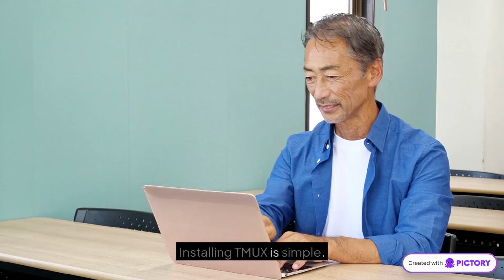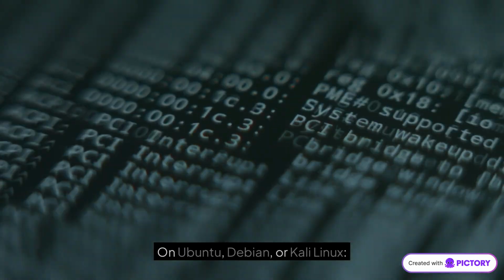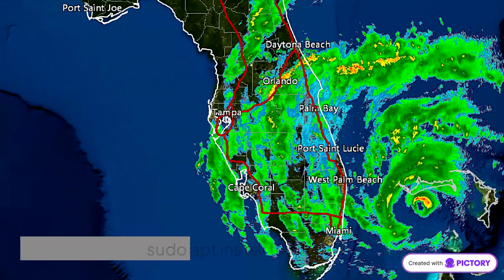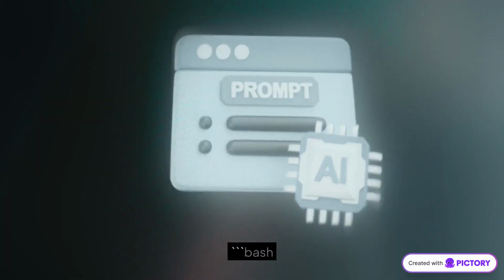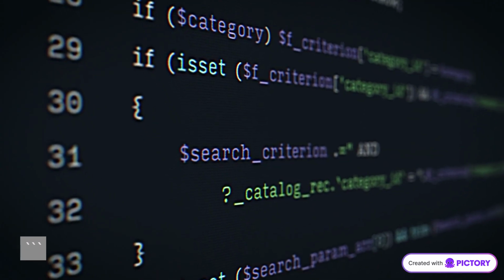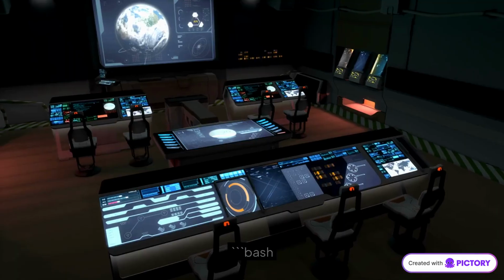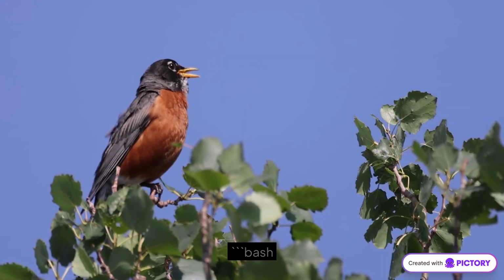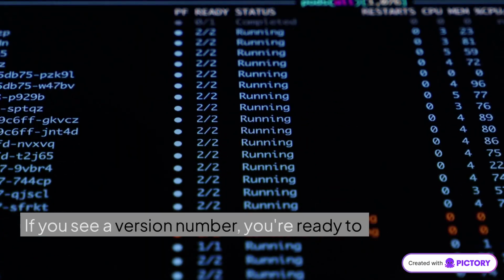Master TMUX in 5 Minutes | The Ultimate Linux Terminal Guide (2026)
Want to become faster and more productive in the Linux terminal? In this beginner-friendly TMUX tutorial, you'll learn how to use one of the most powerful command-line tools in just 5 minutes.

Whether you're a Linux beginner, developer, system administrator, DevOps engineer, or ethical hacker, TMUX helps you manage multiple terminal sessions, split windows, keep long-running tasks alive, and reconnect to your work even after disconnecting from SSH.

* What TMUX is and why it's so useful
* How to install TMUX on Linux
* Create and manage TMUX sessions
* Split terminal windows into multiple panes
* Navigate between windows and panes
* Detach and reattach sessions
* Essential TMUX shortcuts every beginner should know
* Why cybersecurity professionals and Linux power users rely on TMUX